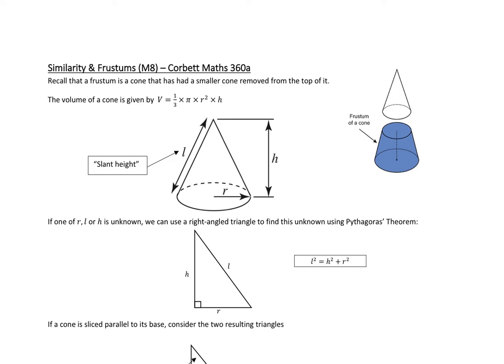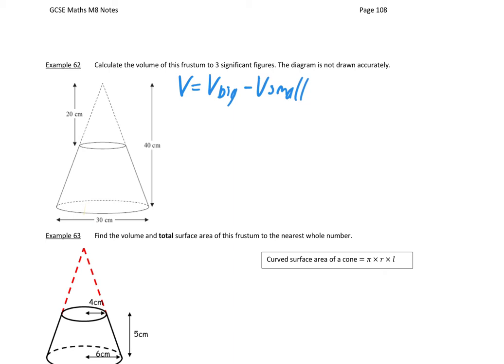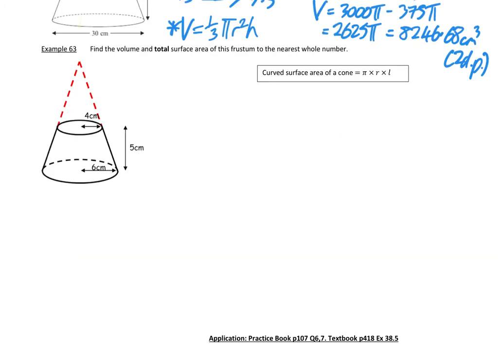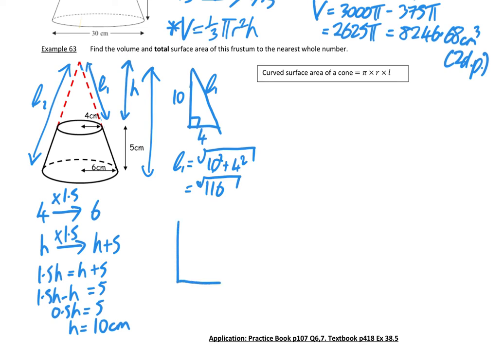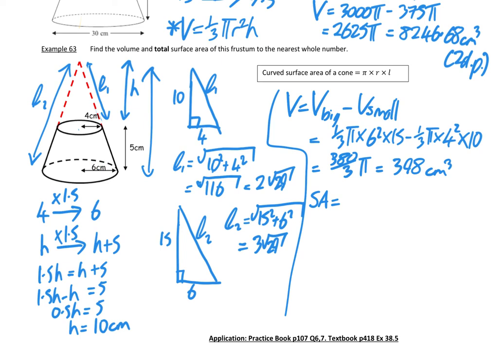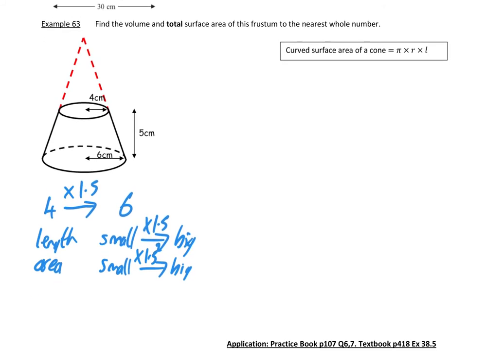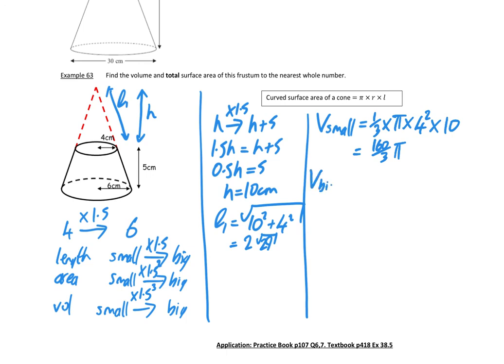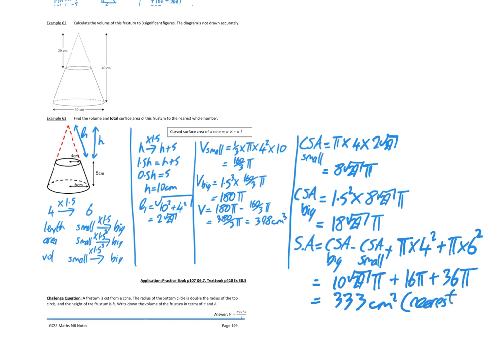Similar Shapes-Frustums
Similar Shapes-Frustums,Relevant to GCSE Mathemtaics, CCEA, AQA, Edexcel , OCR,.IGSE,Mathematics, Maths,